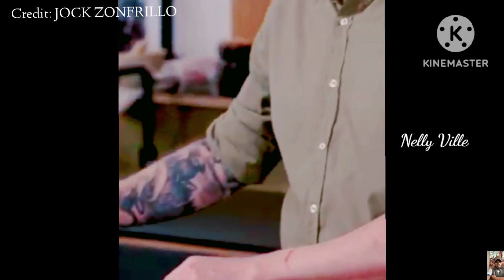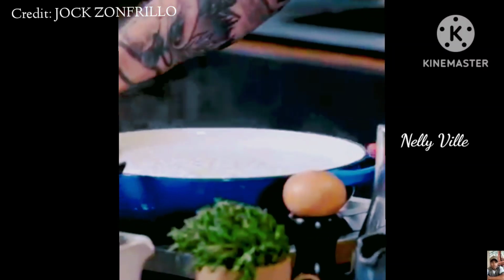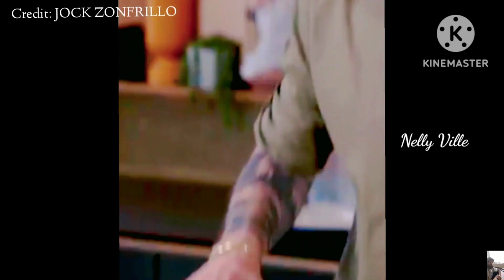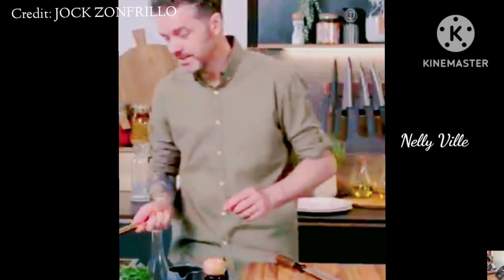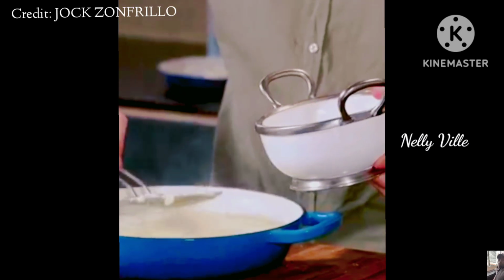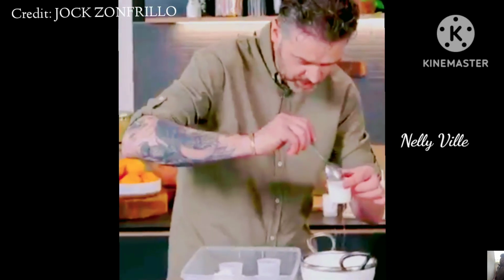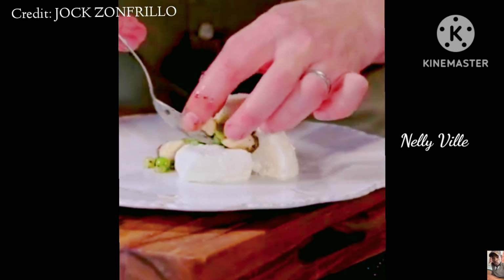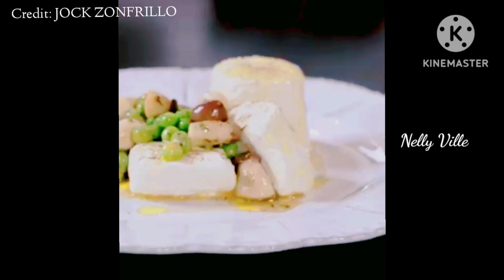MasterChef Jock Zonfrillo has Passed away..💔